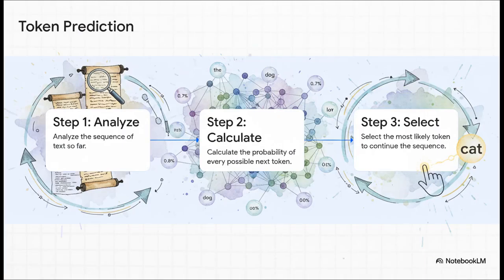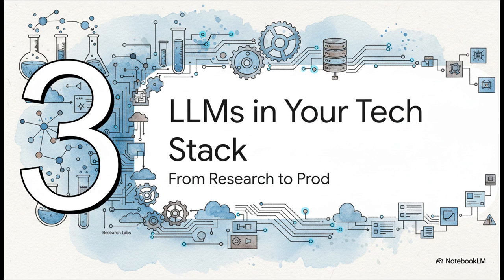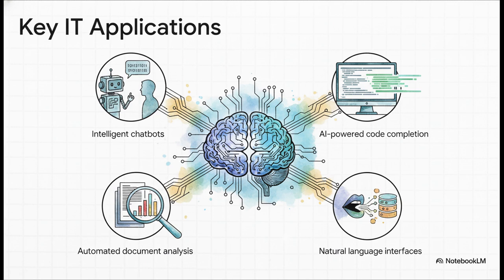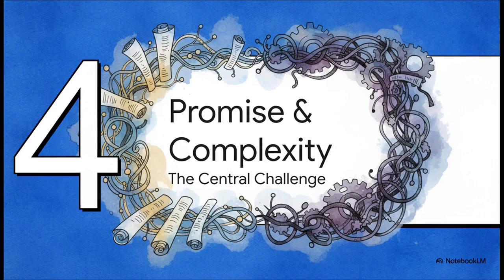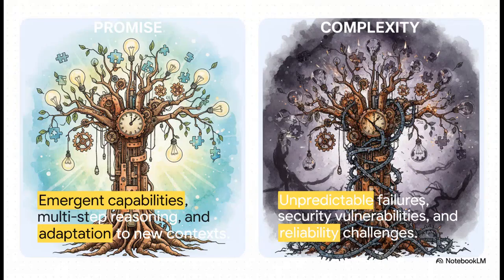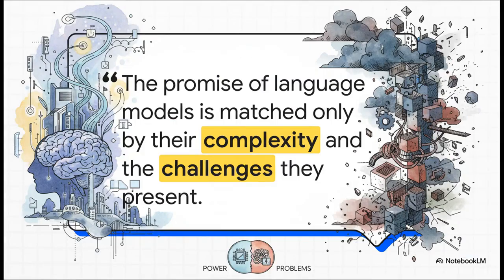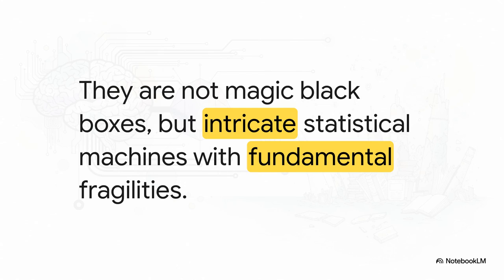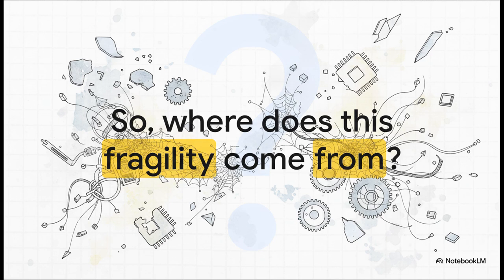Why Language Models are so Fragile Part 1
This module introduces a new series exploring modern `large language model` technology, highlighting their impressive capabilities and inherent fragilities. We will examine `how llms work` and their role in `artificial intelligence`, covering both the power and challenges of this `generative ai`. This introductory module is crucial for understanding the foundational concepts of `llm` systems. Based on research from Virtualization Options, LLC, remember this is general guidance, not legal or financial advice! 🕵️‍♂️💰 This Explainer is free to use as is by Individuals and Organizations.  If you need a version with custom content or organizational branding, or collateral material, such as the report or written tutorial this Explainer was based on, contact Bob  - Chief Technologist at Virtualization Options LLC for more information. VOLLC Virtualization Options LLC - A Colorado-based Research, Education, and Advisory Organization